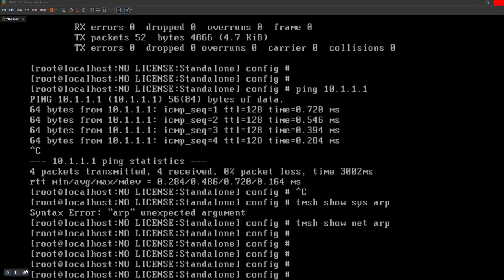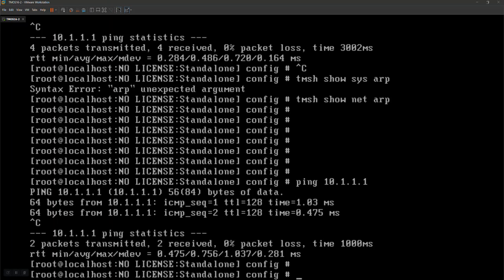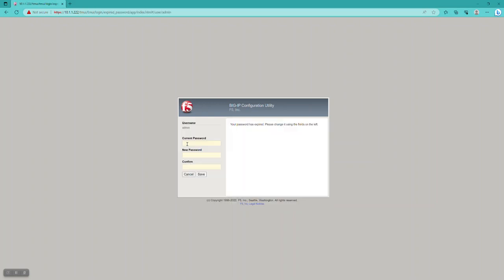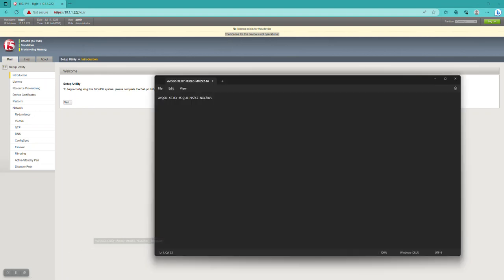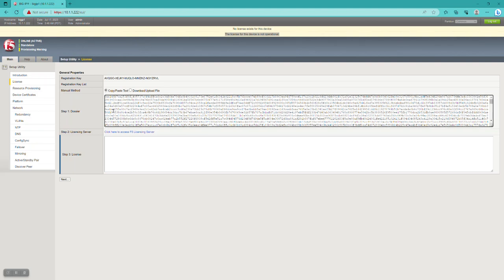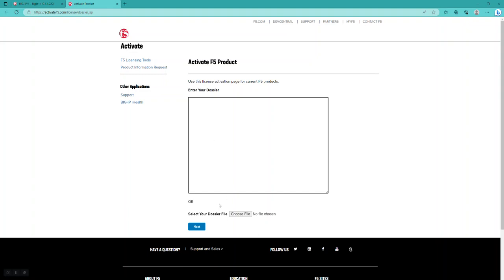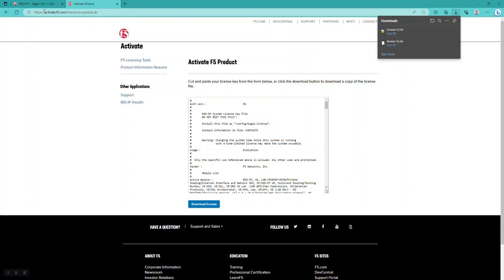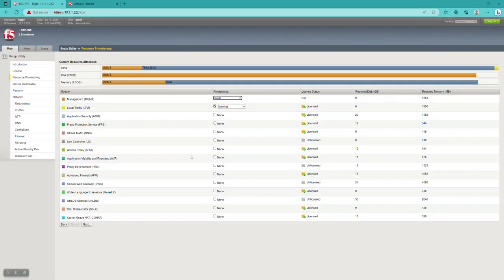F5 GUI Access and Manual Licensing